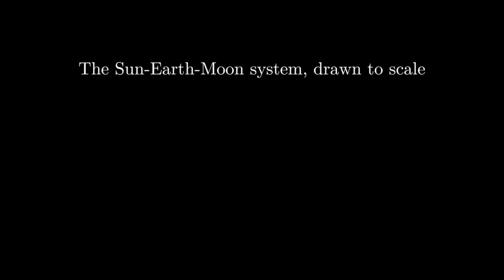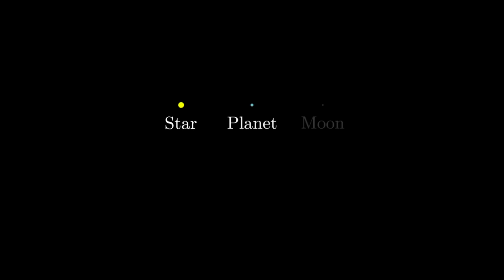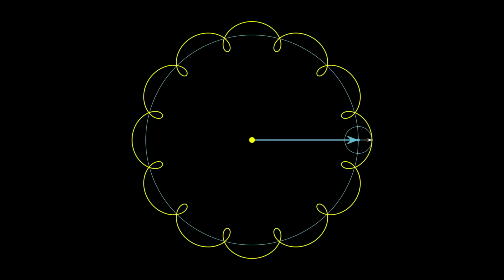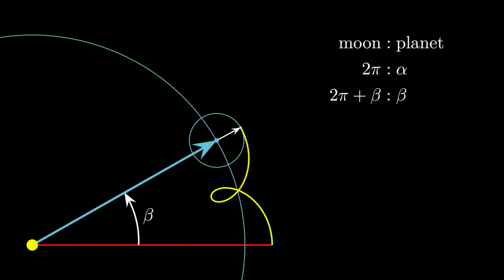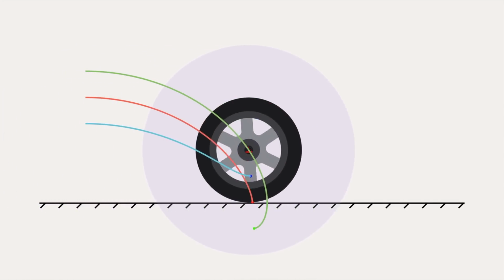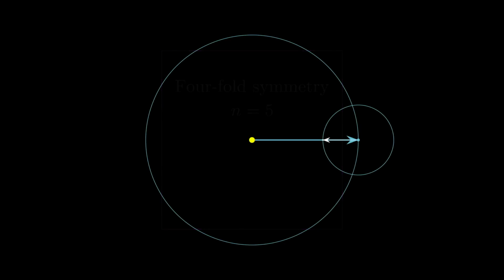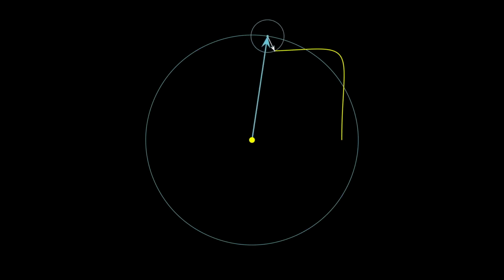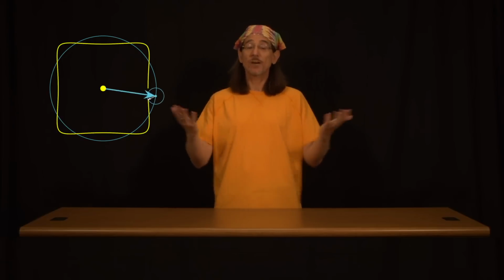Square Orbits Part 1: Moon Orbits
In this video we analyze the trajectory of a moon about a star in search of a square orbit.  It turns out that it's not too difficult to create a reasonably square orbit.  Interestingly, the trajectory of a moon about a star is identical to the trajectory of a point on a wheel that rolls without slipping around the outside of a circle!

Thanks to Tony Morgan for technical advice and helpful discussions and to Noah Lape for helping record the intro/outro clips.